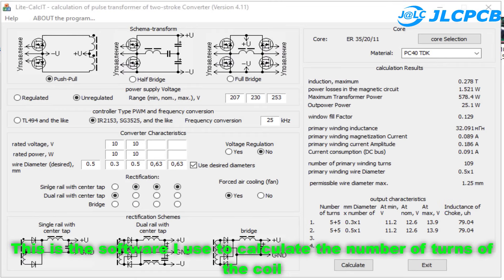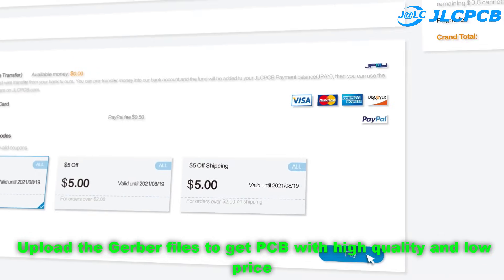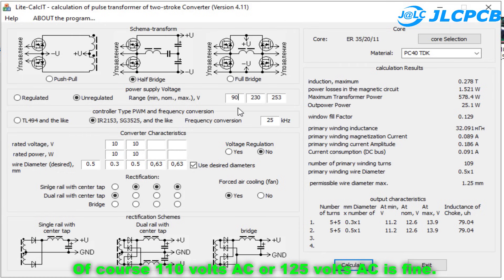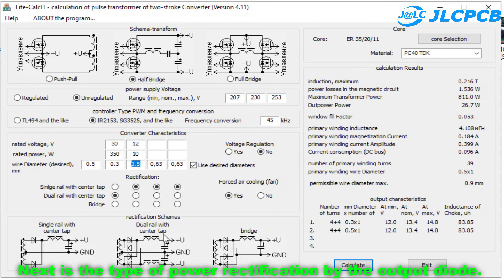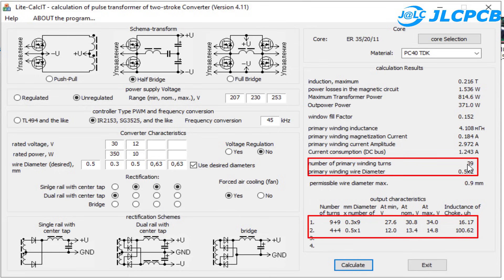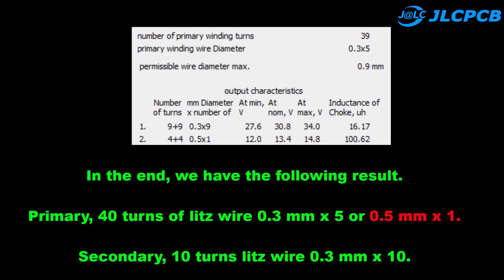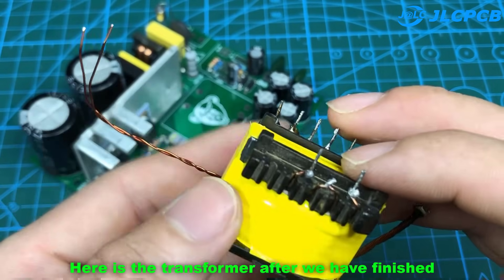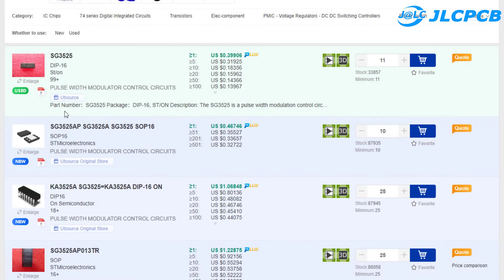Share How To Calculator SMPS and Transformer With Software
►Hello friends, today I will share with you a software to calculate SMPS transformer. I will show you how to use this software. This software is made by a Russian author. Thank a Russian author for sharing it with all of us.